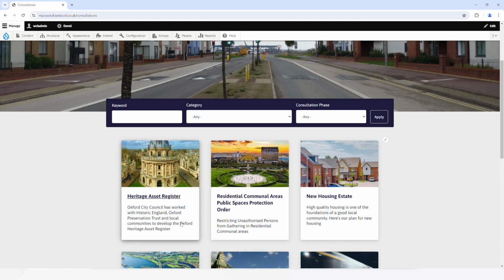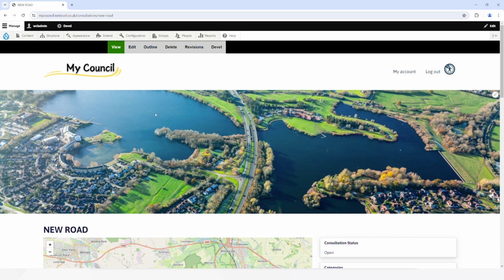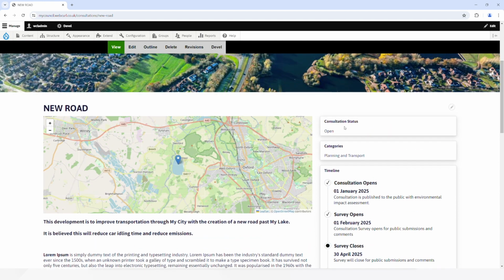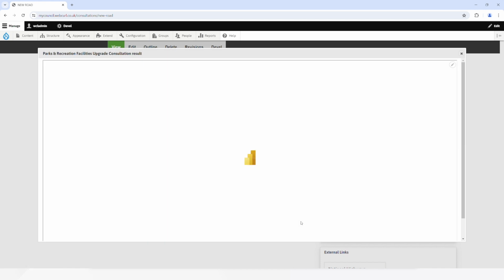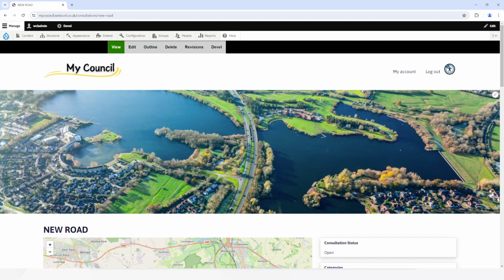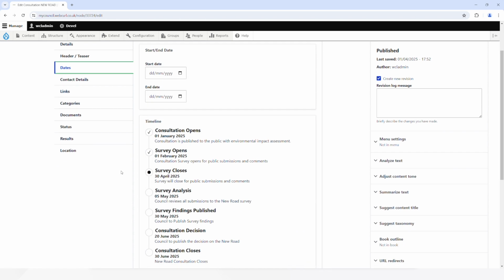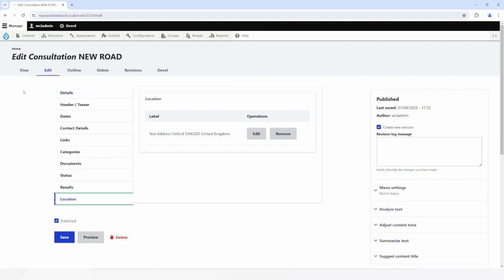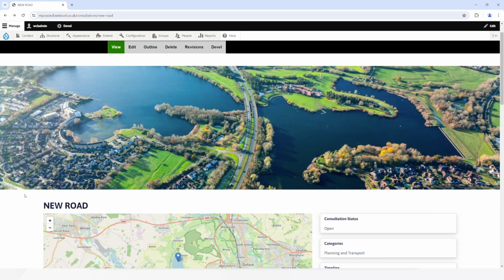Developing Consultations in LocalGov Drupal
In this short video, Martin Waite shares the latest thinking around Consultations based on recent developments at Milton Keynes.